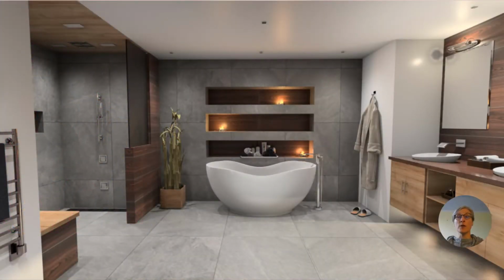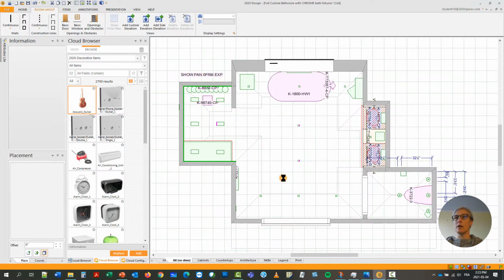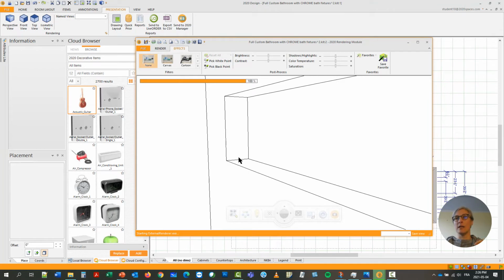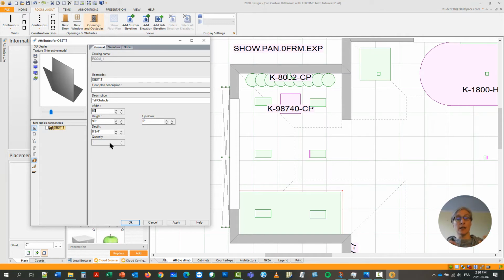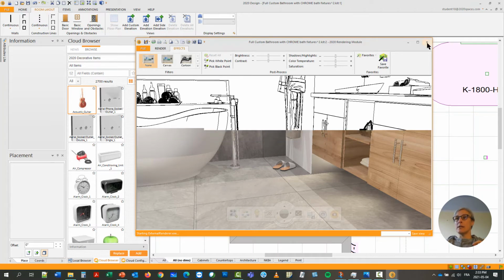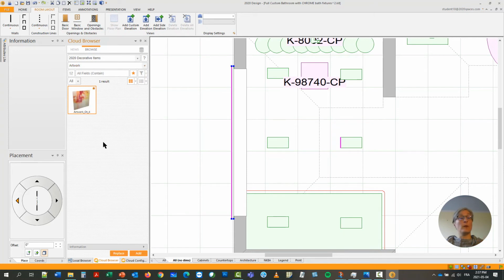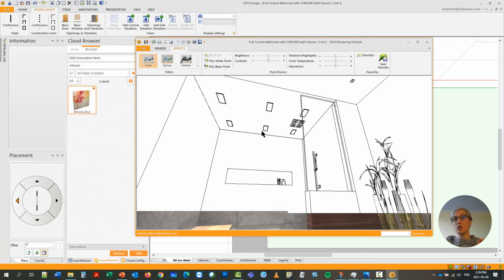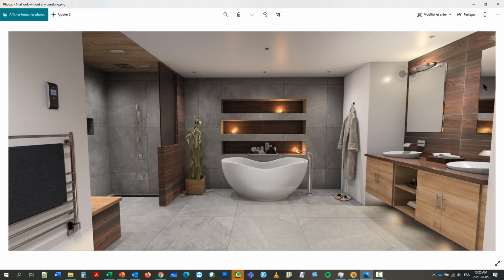2020 Design Live: Advanced Workshop (2020 Connect)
Unleash the full potential of 2020 Design Live and discover what you can achieve with these expert tips.
2020 software provides the tools you need to bring your spaces to life. Whether you're an interior designer, cabinet dealer, or cabinet manufacturer, we have applications to help you streamline your business.